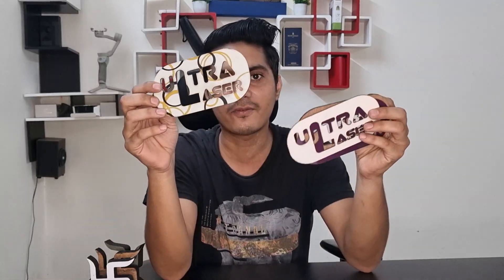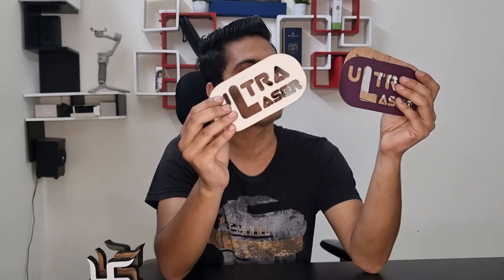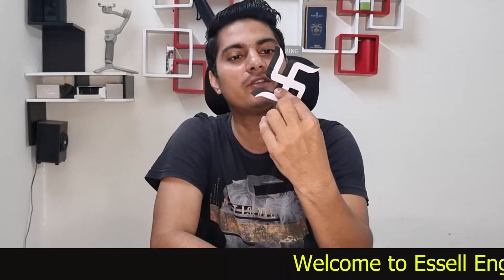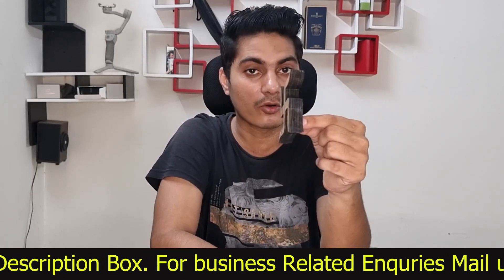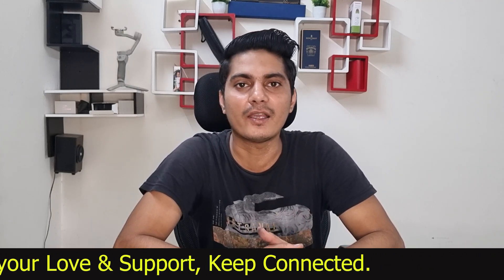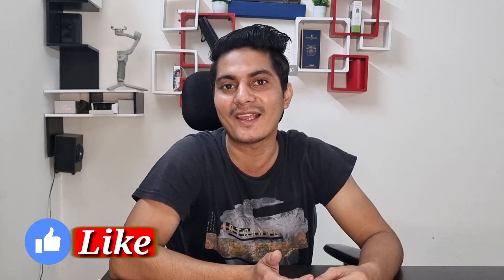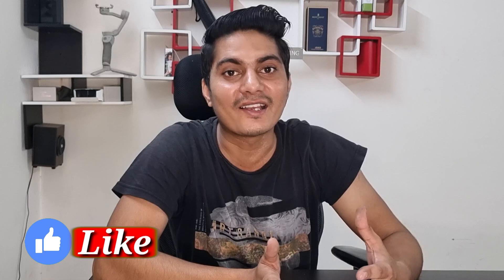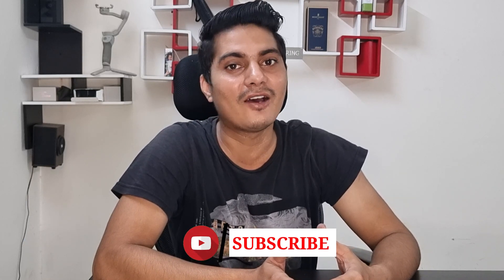Cut Non Metal By Your Fiber LASER | Start a New Cutting Segment | Vivek Chaudhary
This video is about Setting the non metals cutting by your own fiber laser cutting machine. you can feel free to contact us for your own non metals cutting by a fiber laser cutting machine.